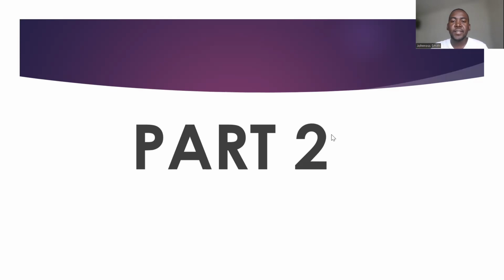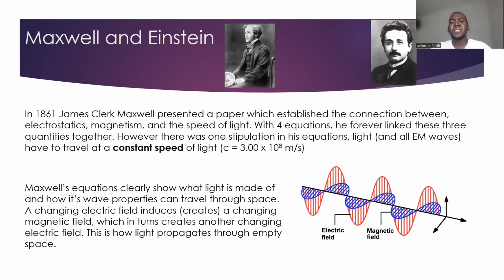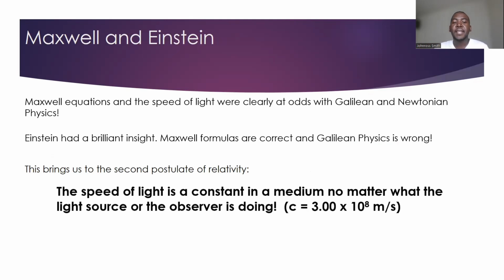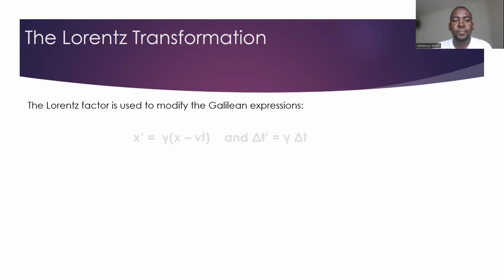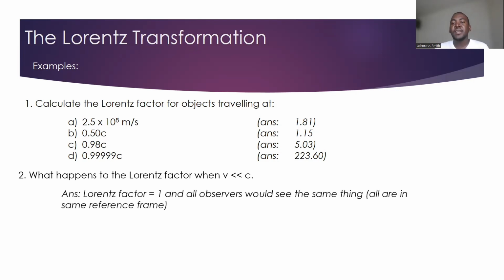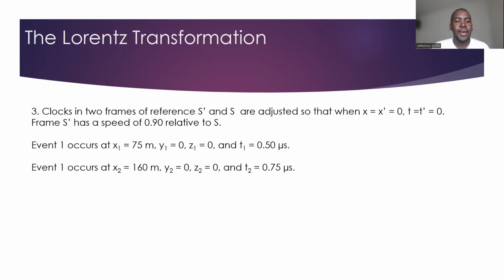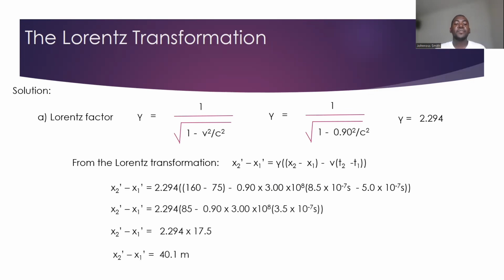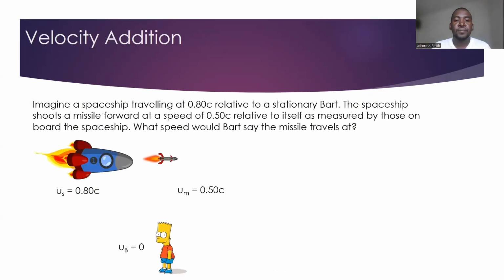IB Physics Syllabus| Relativity (Maxwell & Lorentz Factor)